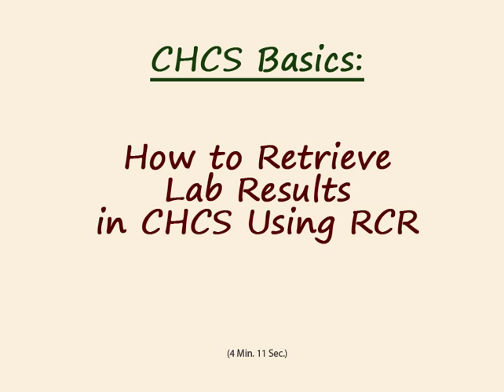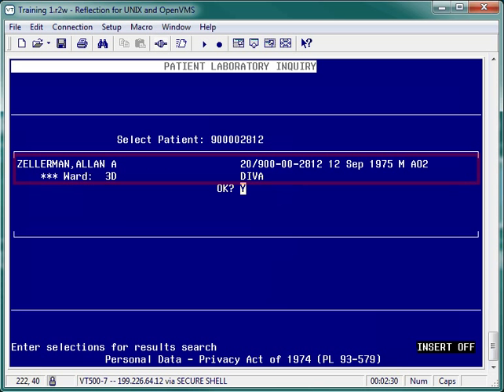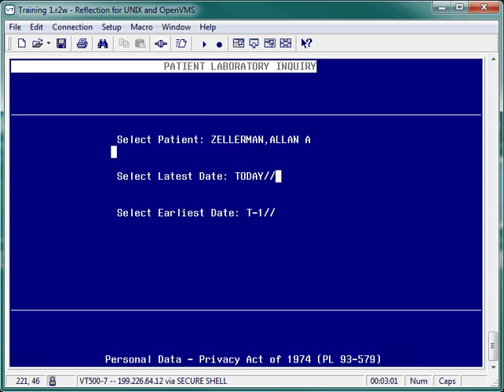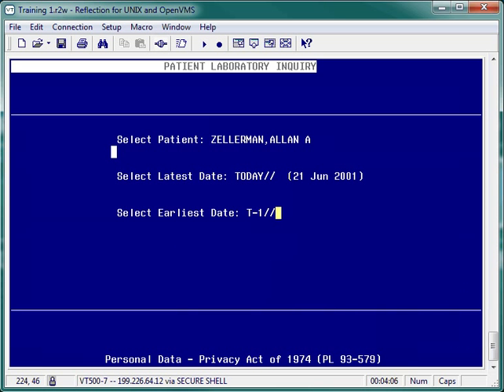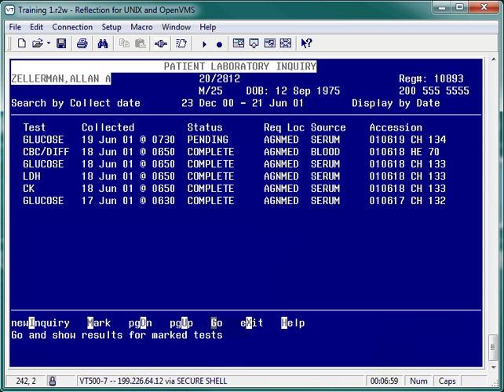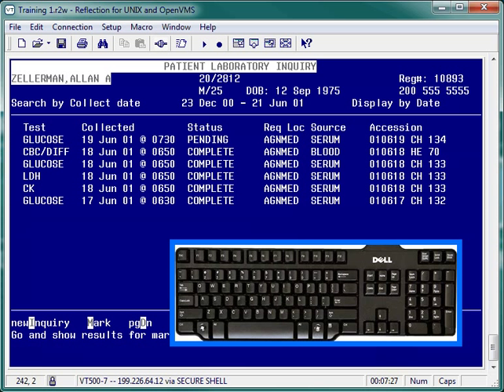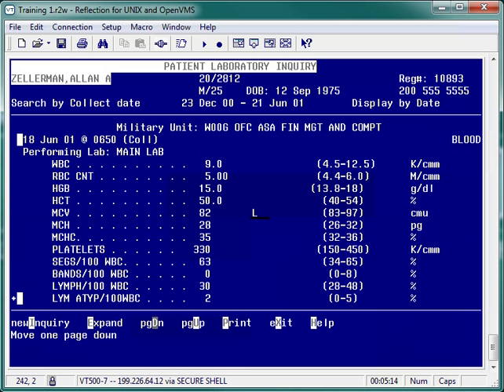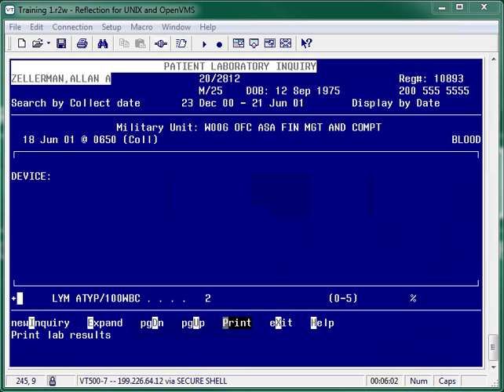CHCS Basics: Viewing New Results Using RCR